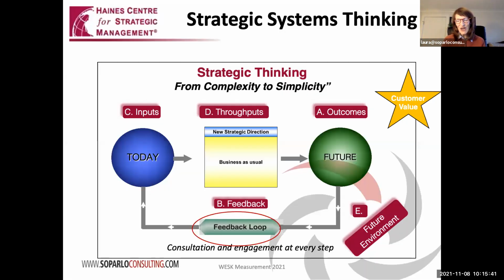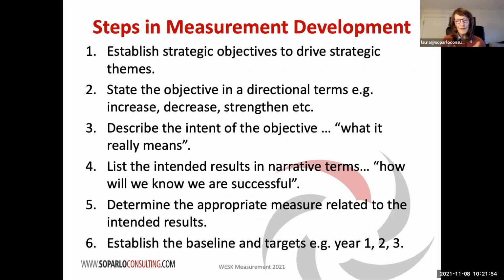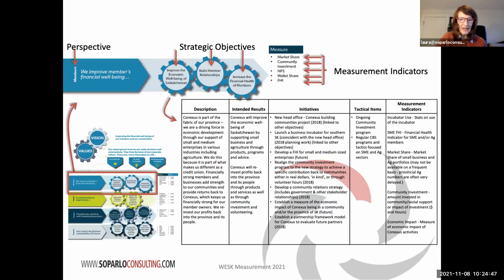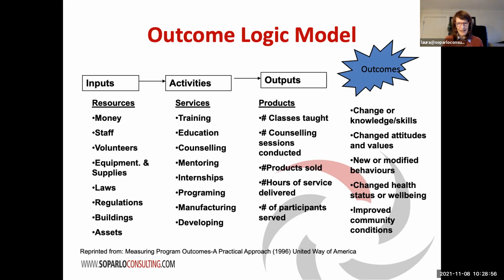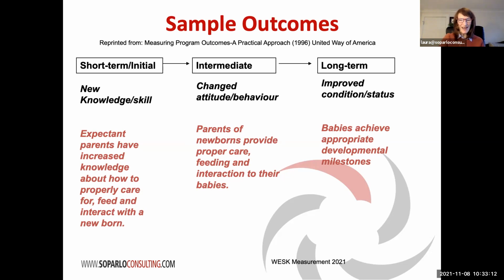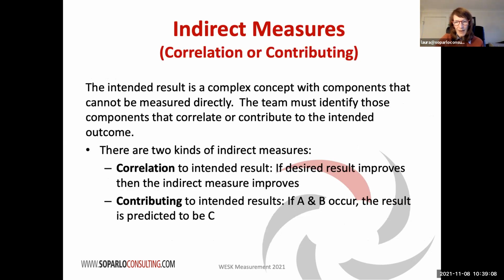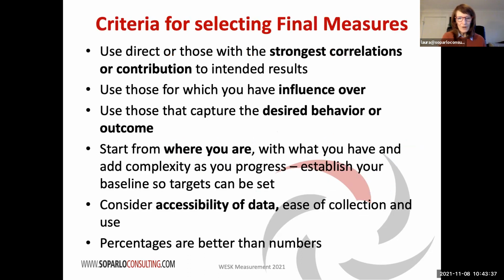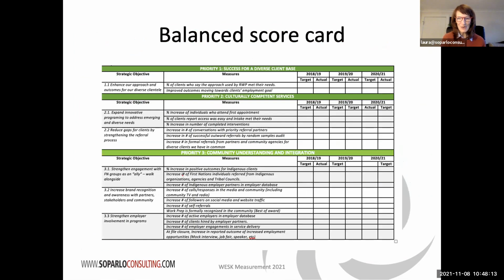November 250-1M & 1M+ Cohorts - Laura Soparlo - KPIs & Accountability